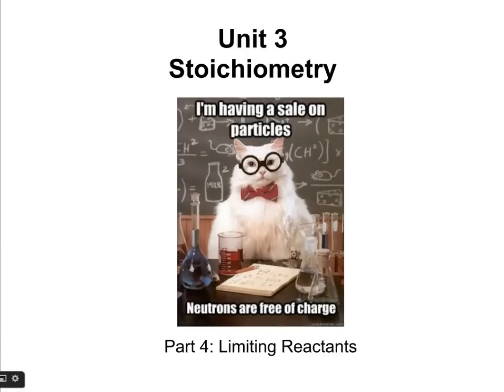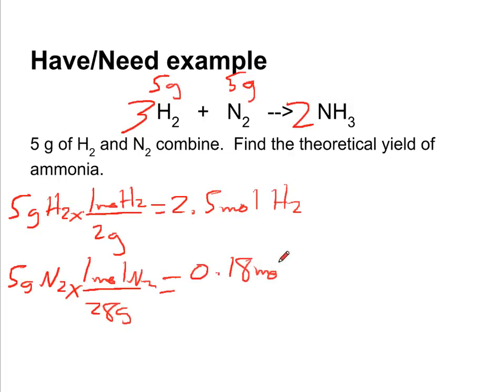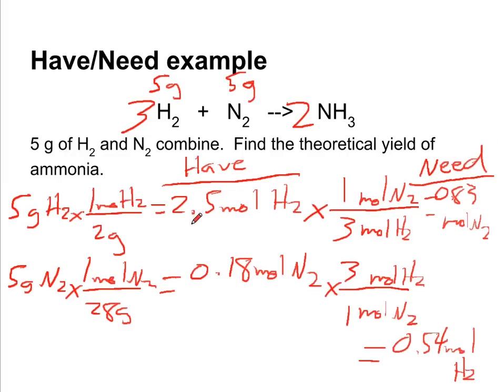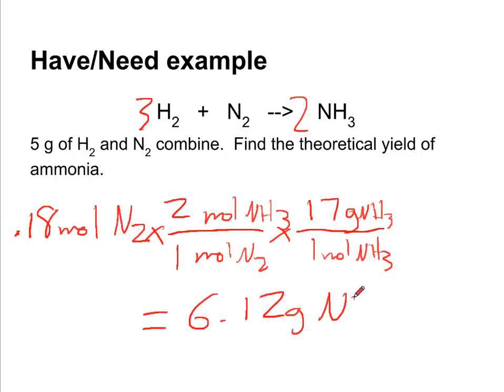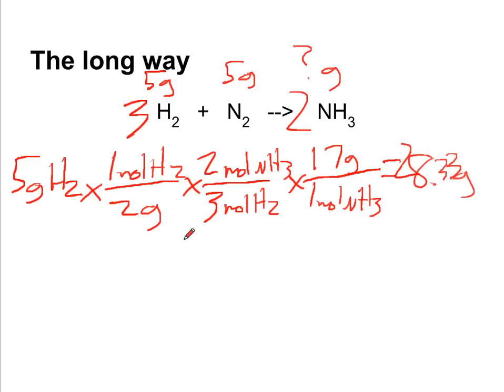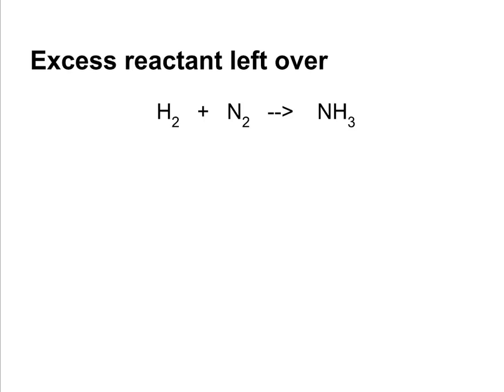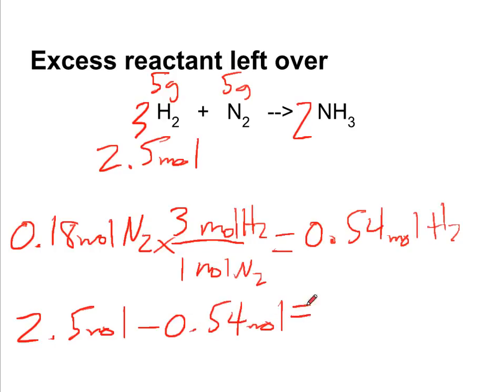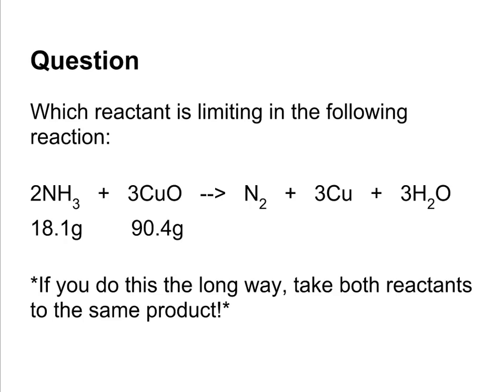3.4 Limiting Reactants